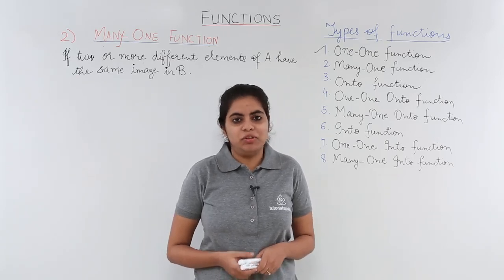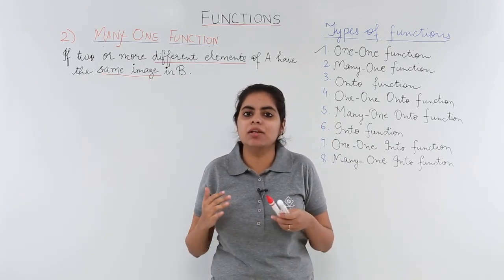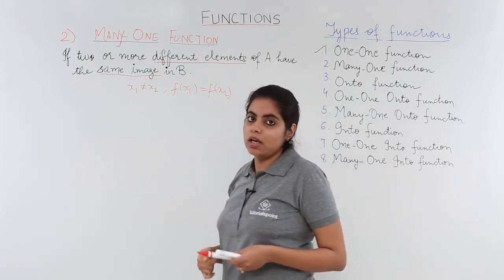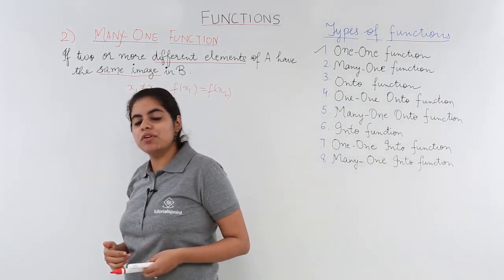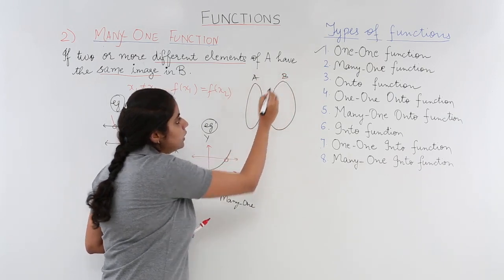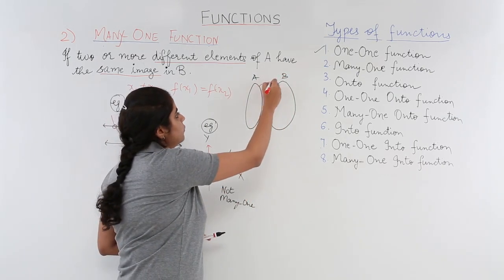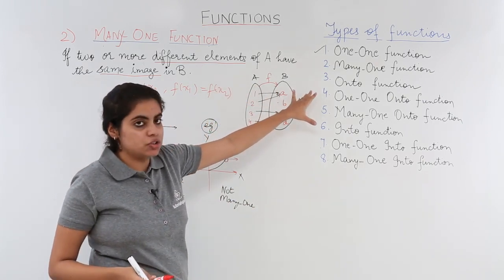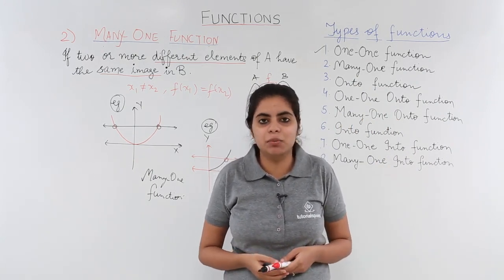Class 12th – Many One Function | Relation and Functions | Tutorials Point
Many One Function